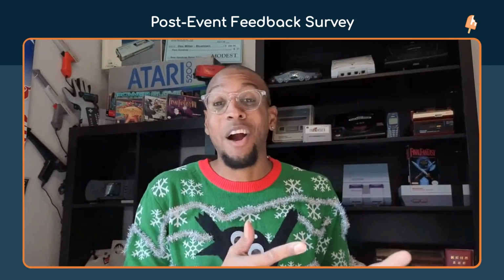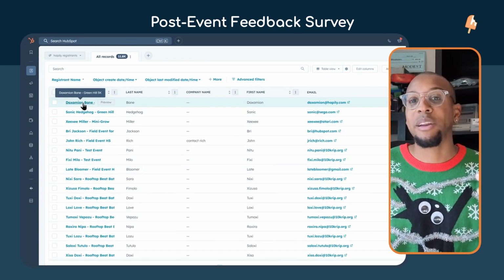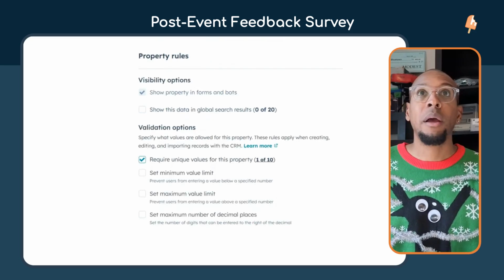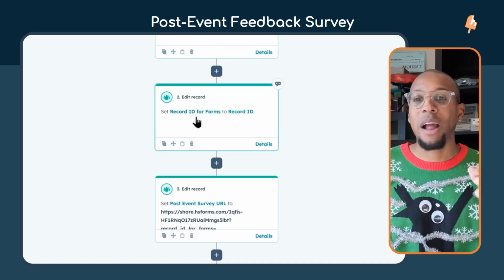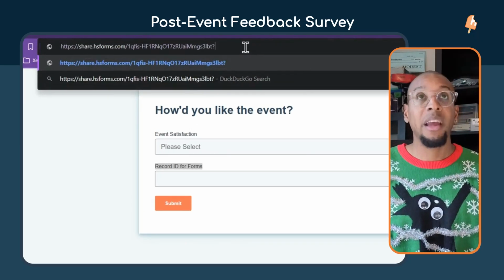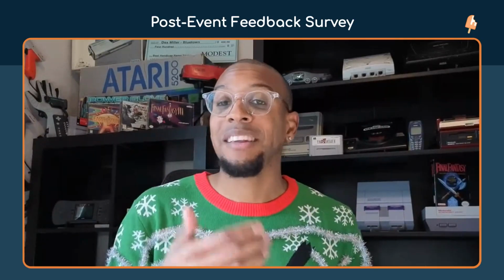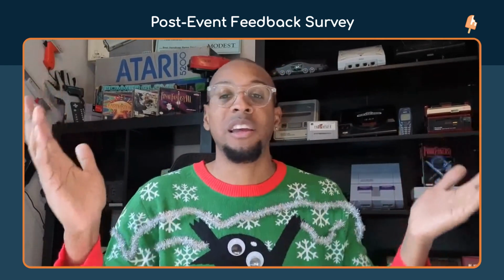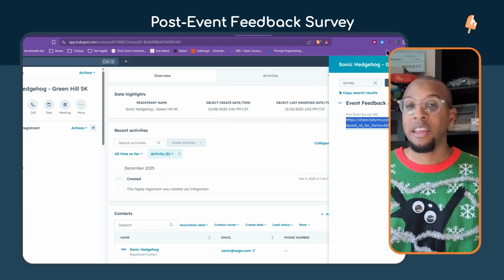Stop Using HubSpot Forms for Event Feedback! Use hapily instead.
Still collecting event feedback with standard HubSpot forms? That can overwrite responses and break reporting across multiple events. In this video, we walk through how registrant-based forms in hapily keep feedback tied to the right event attendance record, using a unique “record ID for forms” property, workflow automation, and query parameters to auto-fill hidden fields so submissions land on the correct registrant.

Timestamps
00:00 Why HubSpot forms are a problem for event feedback
00:35 Registrant-based forms and why they matter
01:20 “record ID for forms” explained
02:20 Workflow setup: copy record ID into unique property
03:10 Query parameters to auto-populate form fields
04:05 Build a unique post-event survey URL per registrant
05:10 Demo: survey submission updates the right registrant
06:00 What this unlocks for reporting (contact + event views)